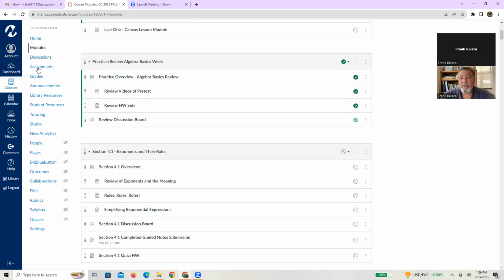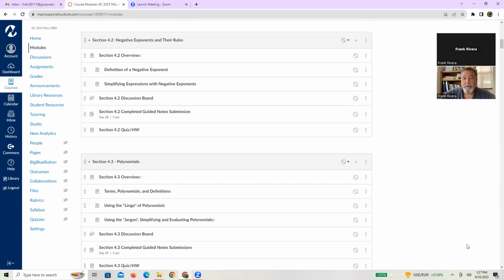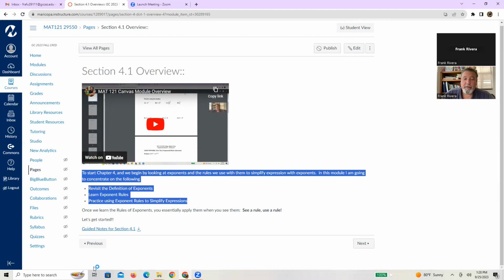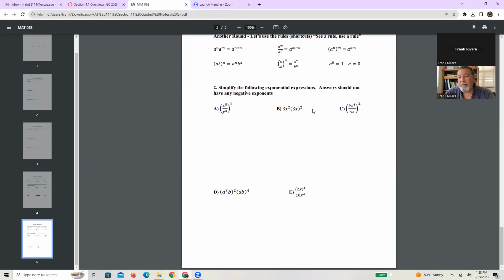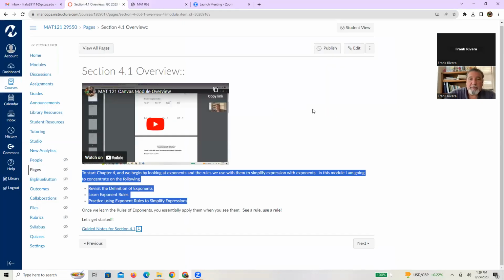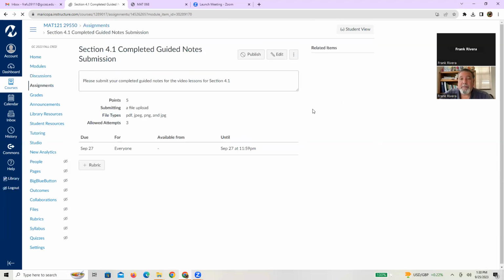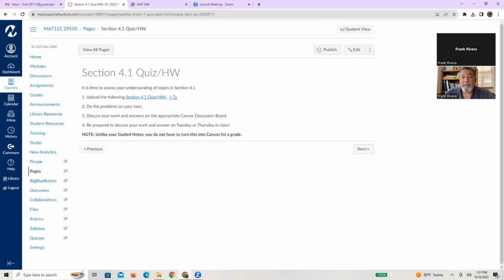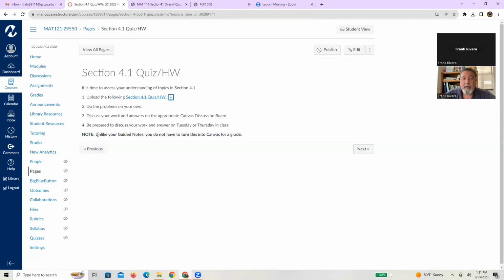MAT 121 Late Start Module Overview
Created for my MAT 121 Late Start Class at Glendale Community College for Fall 2023 semester